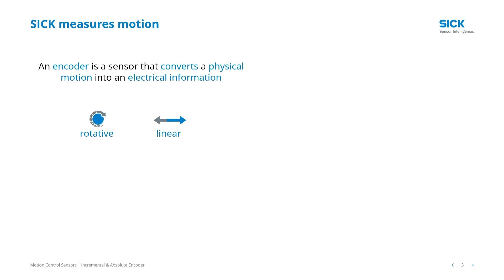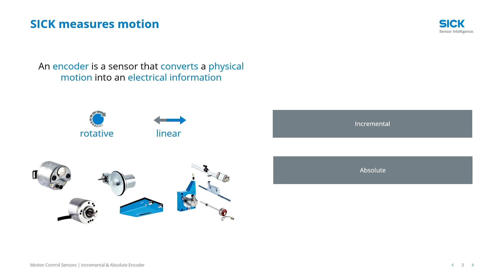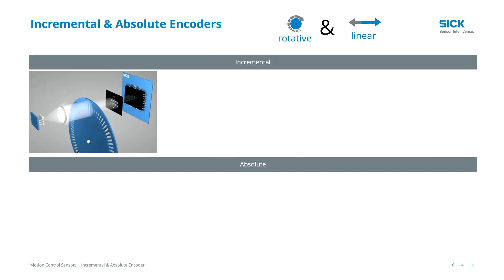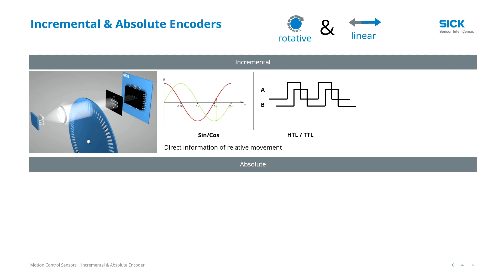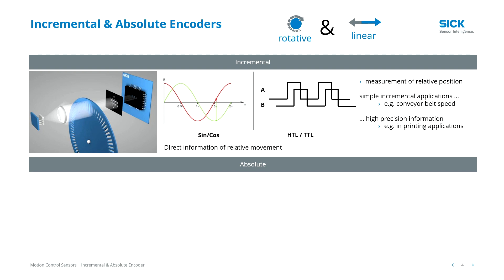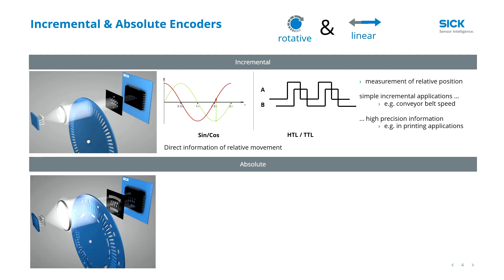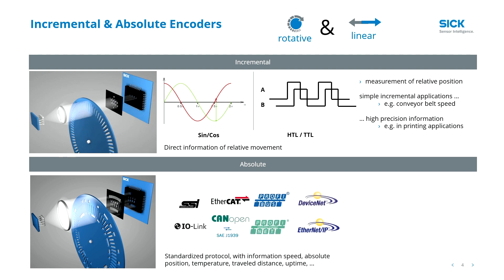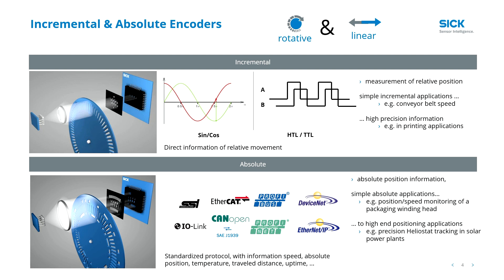SICK measures motion - absolute vs. incremental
Do you know that there are incremental and absolute encoders? SICK mesaures motion - and in this video you find out more about the difference between incremental and absolute encoders!